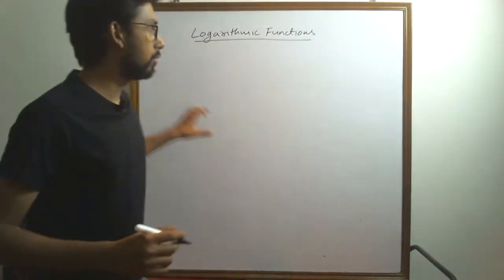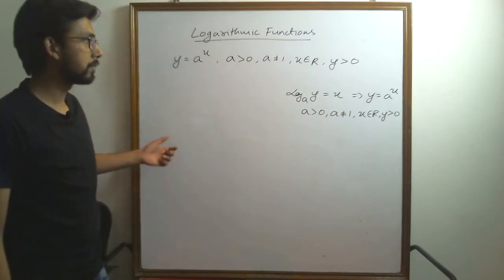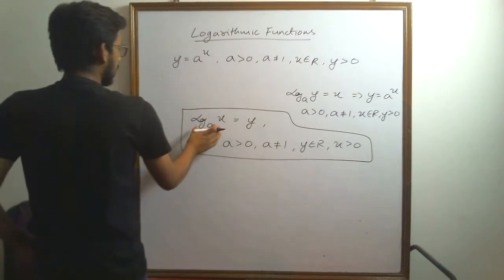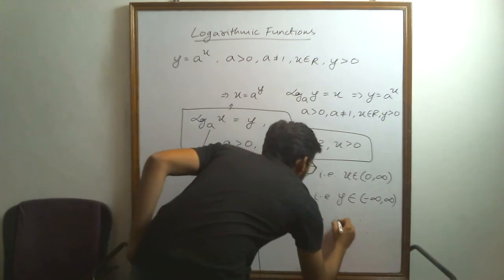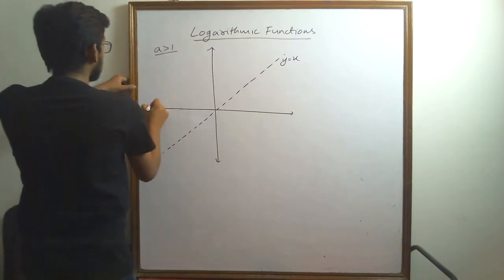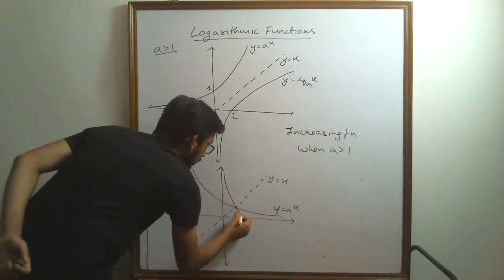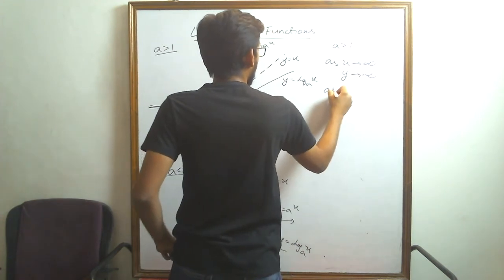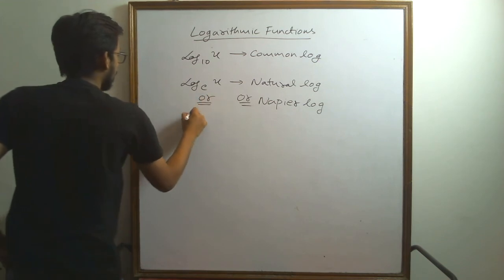Logarithmic Function | Functions | Algebra 2 | Maths by Maitray Agrawal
▽My Recommendations▽